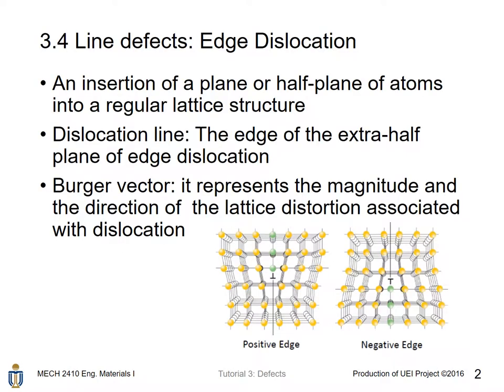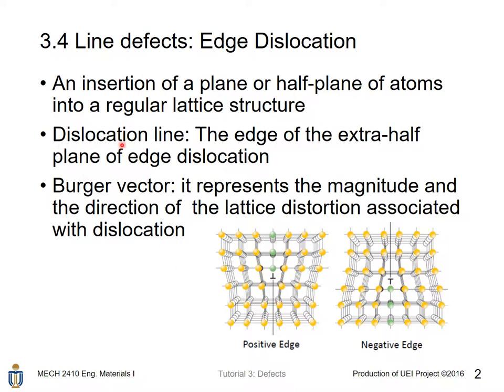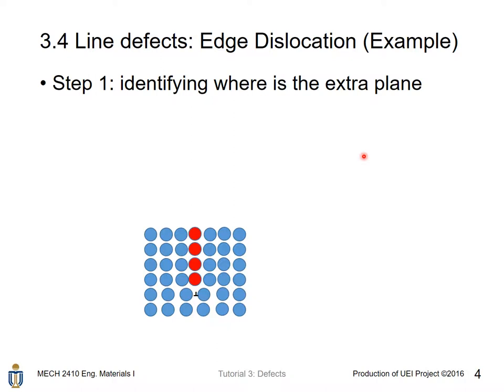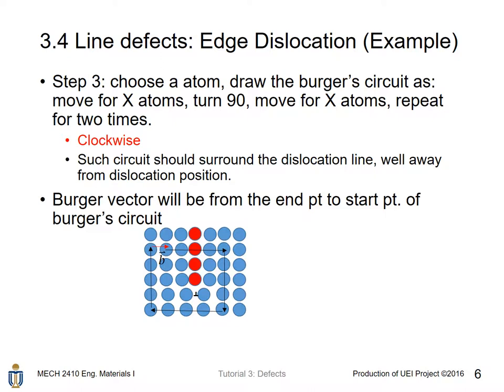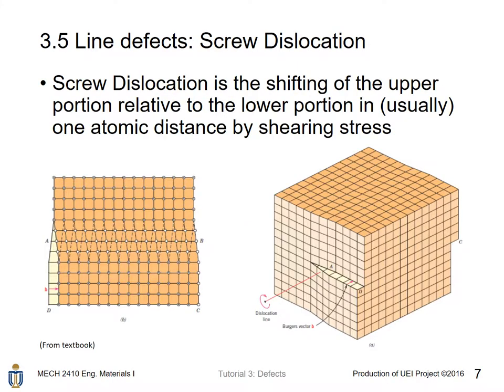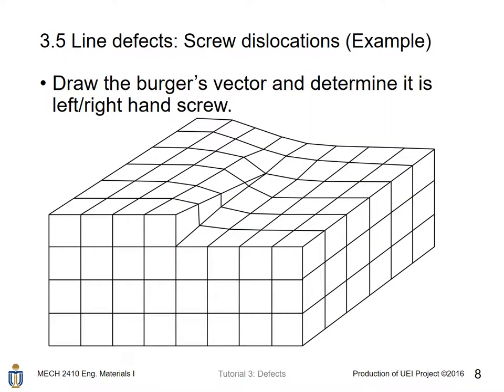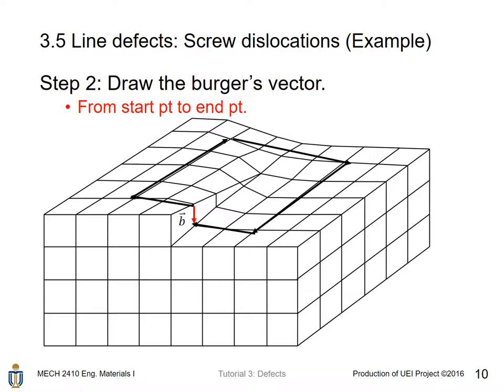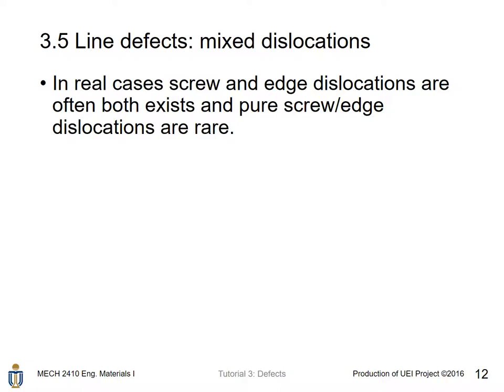Line Defeats - HKUST MECH 2410 Tutorial 3 Defeats Part 2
Tutorial 3 Defeats
Part 2 Line Defeats